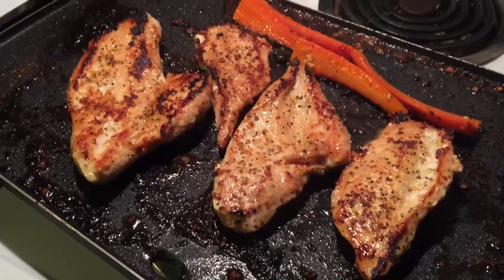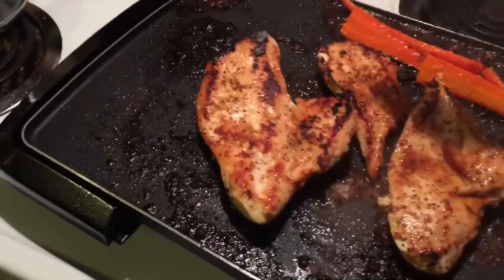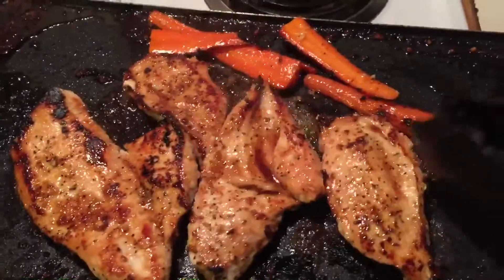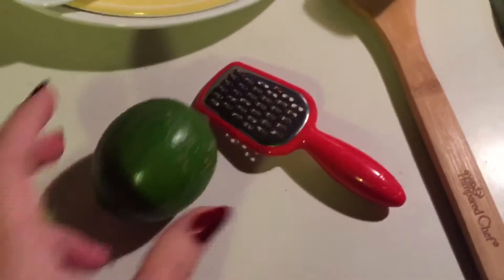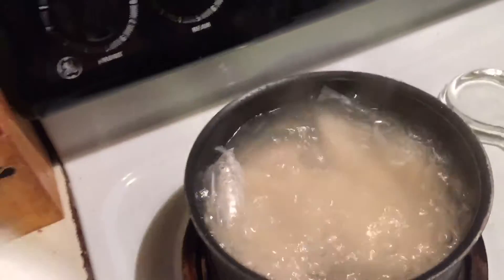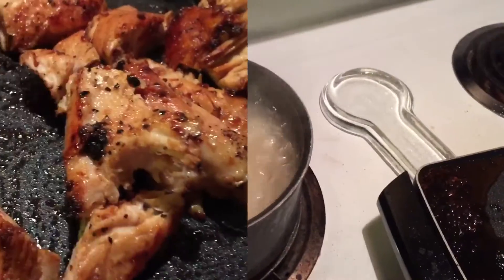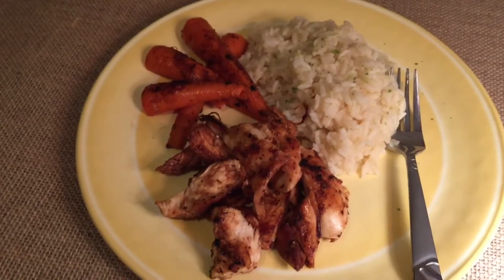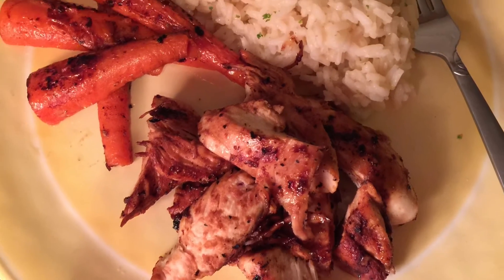Teriyaki Glazed Chicken & Rice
A quick pantry meal for an easy weeknight meal! I grabbed things from my pantry to create a dinner I'm happy to serve my family.